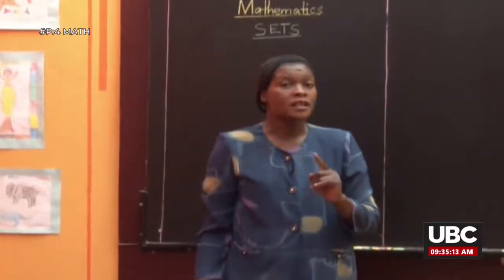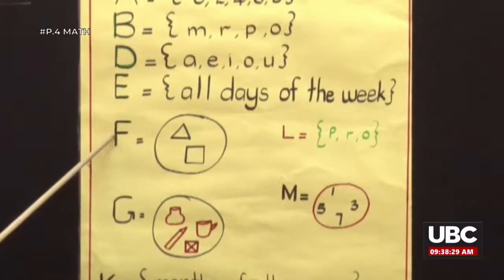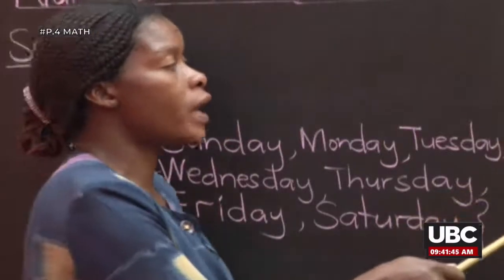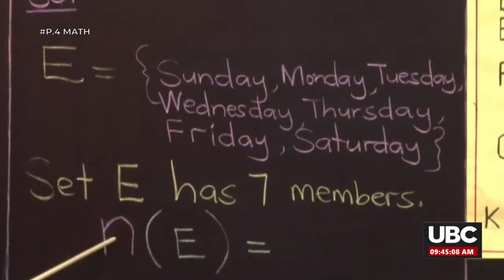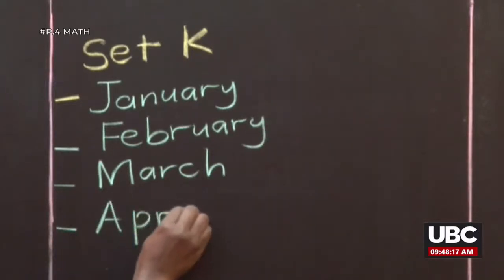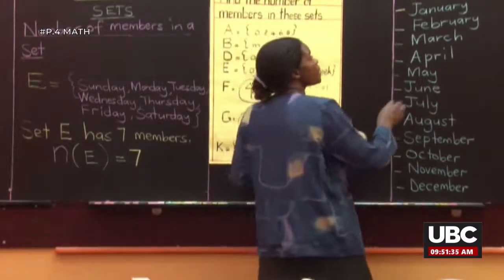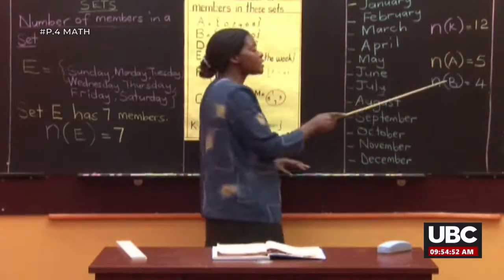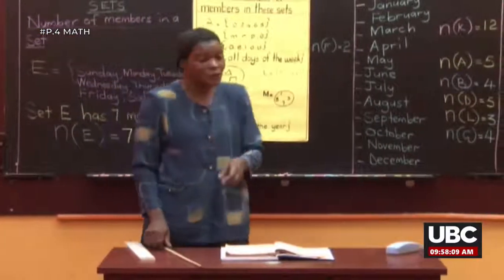Primary 4 Mathematics | 24th July 2021